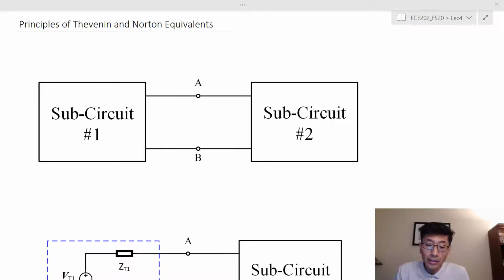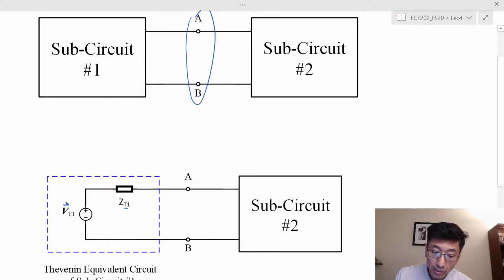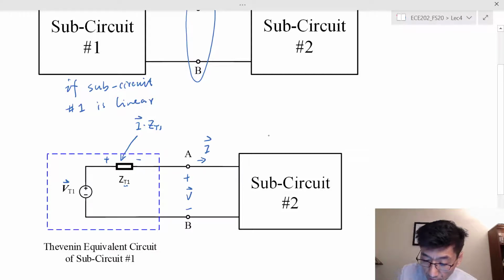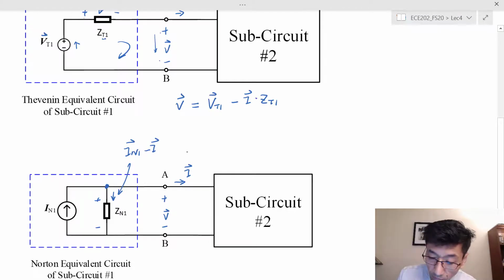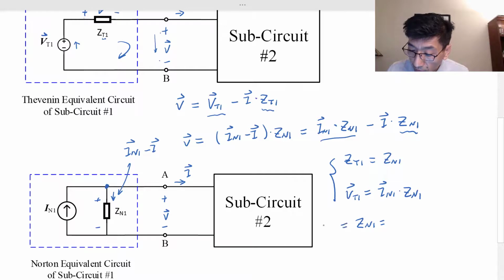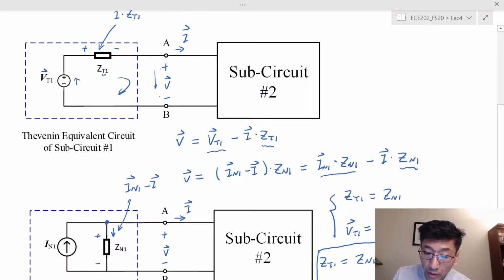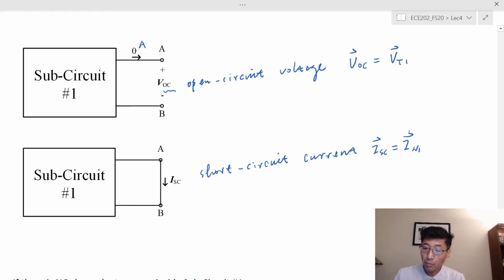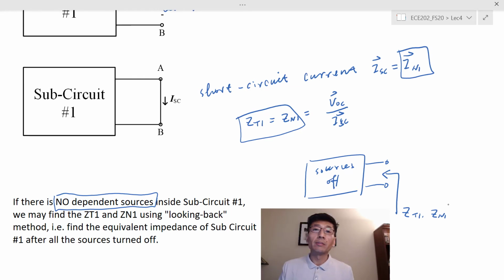ECE202_Lec4_Part 2 Thevenin and Norton Equivalent Circuits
This lecture covers the circuit theorems including superposition, Thevenin and Norton equivalent circuits.